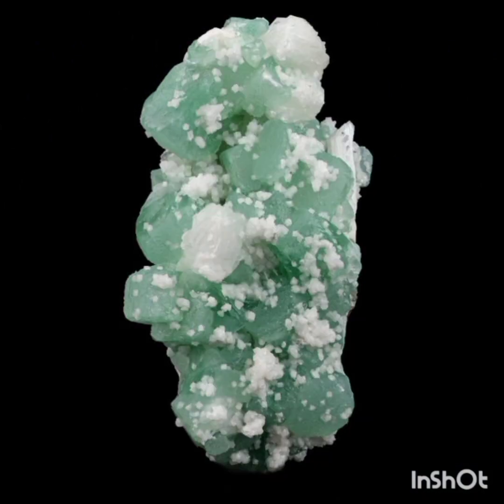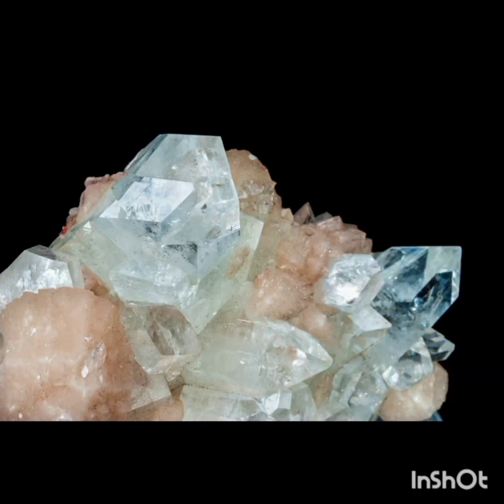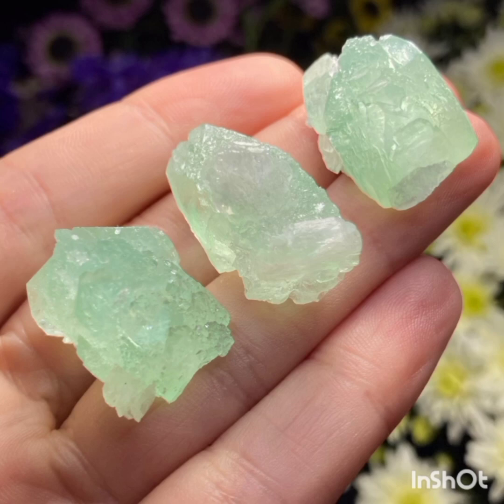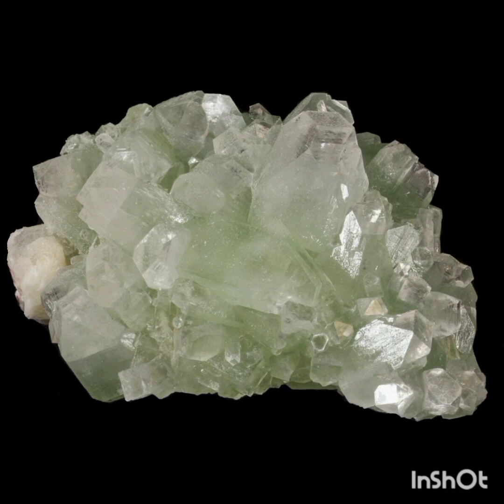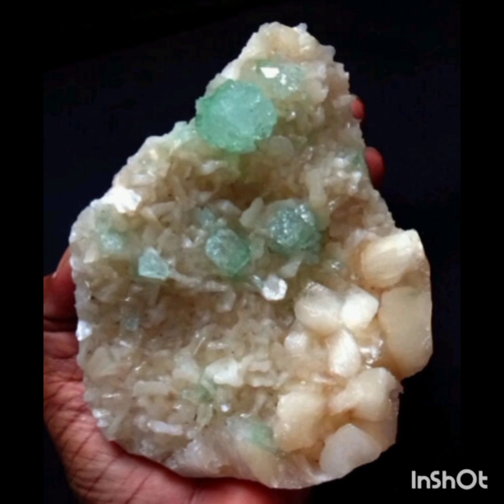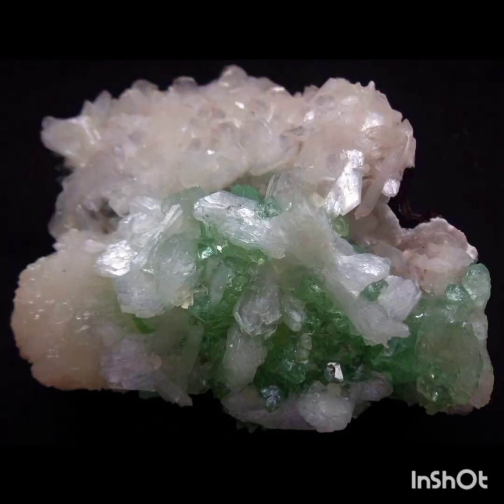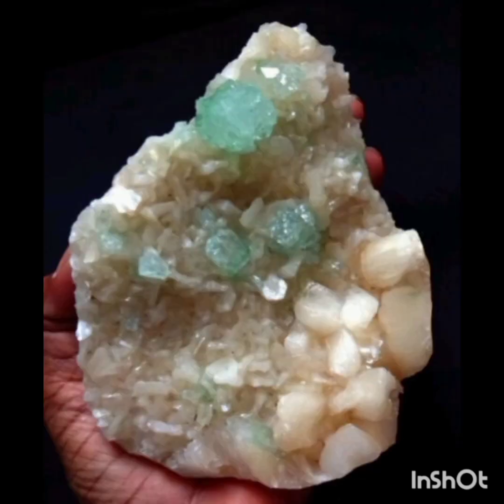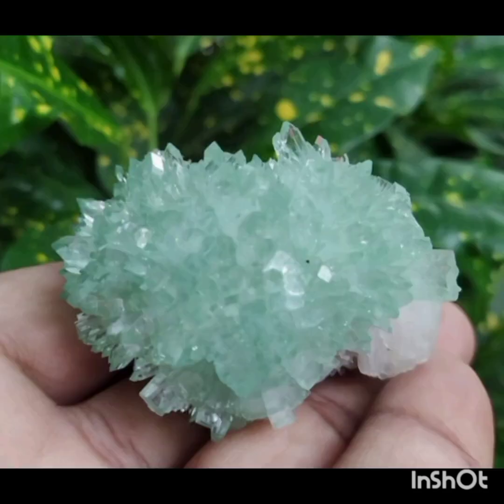Apophyllite Gemstone | Muhammad Sajid | Interesting Facts about Apophyllite Benafits and Price| inte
Apophyllite Gemstone | Muhammad Sajid | Interesting Facts about Apophyllite Benafits and Price| intersting facts about Apophyllite. Everything u need to know about Apophyllite.
Green Gemstones | Peshawer Gemstones | Qeemti Pathar | Lapis Lazuli | Diamond | Touquoise | Tourmaline | Quartz | Coral | Moissanite | Saphire | Crystals | Unboxing Colerful Gemstones | Amethyst